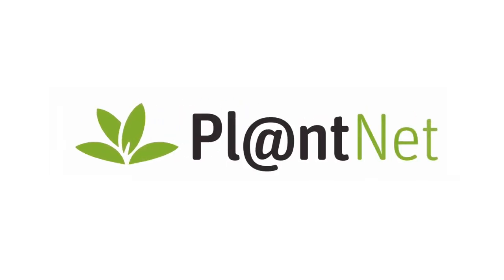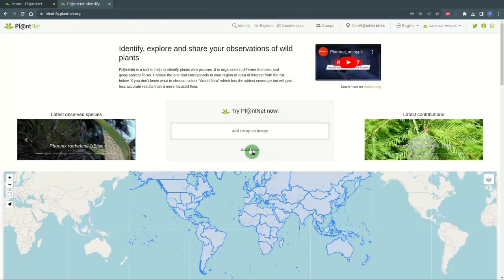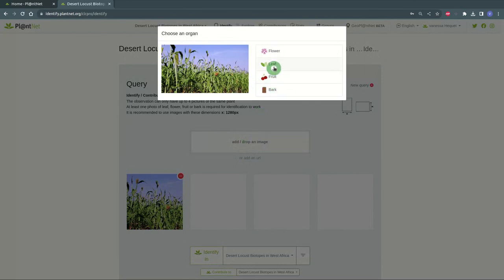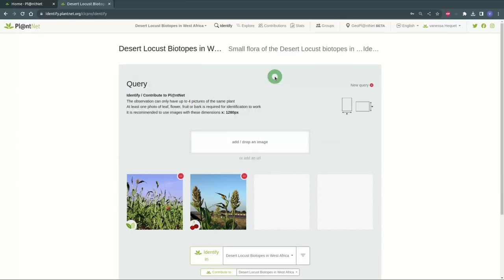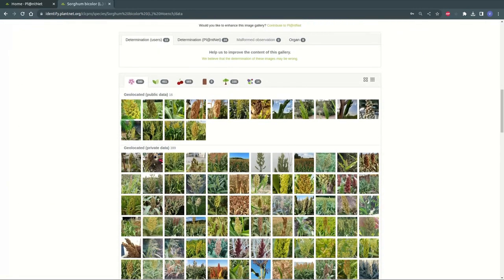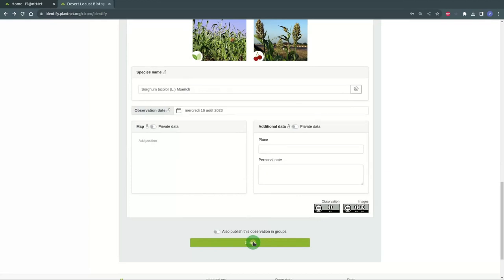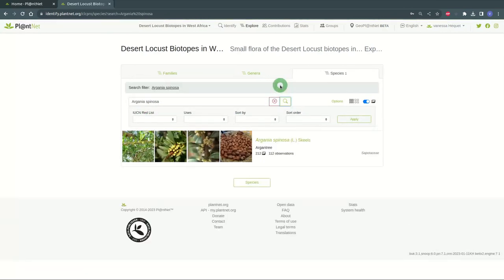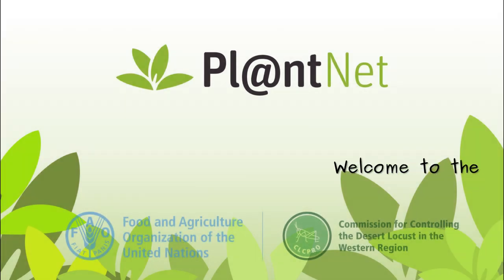Desert Locust Biotopes project in Pl@ntNet web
How to use Pl@ntNet via the web for the desert locust biotope project